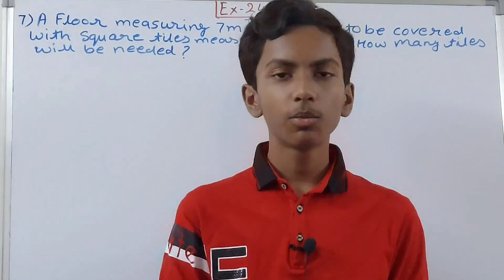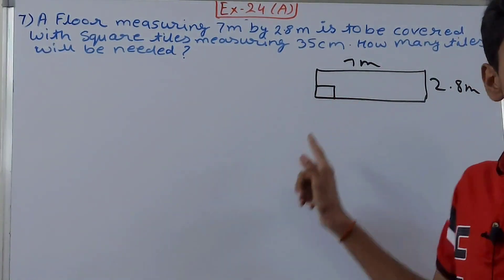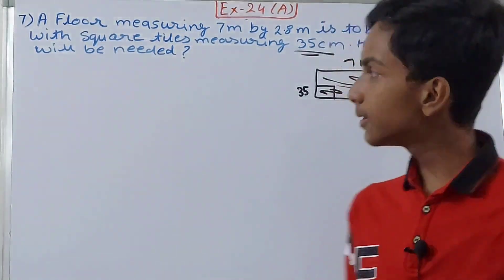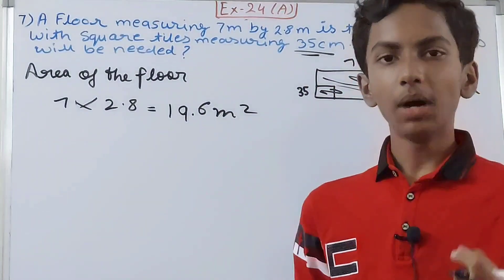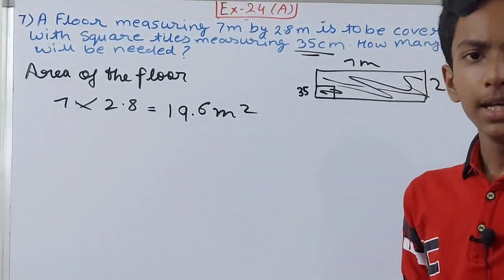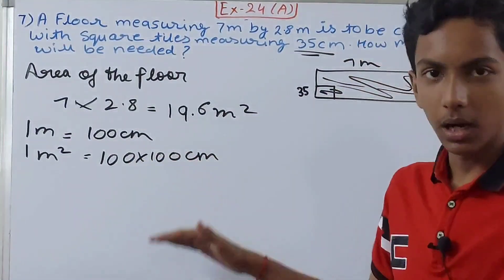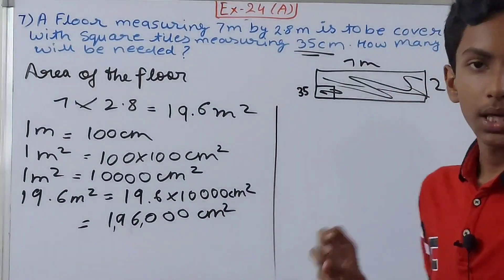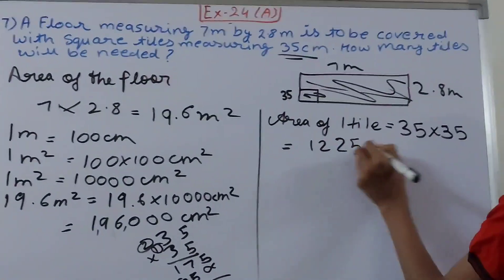Q7 Ex 24A Ch24 Perimeter and Area | ICSE Math Class 7